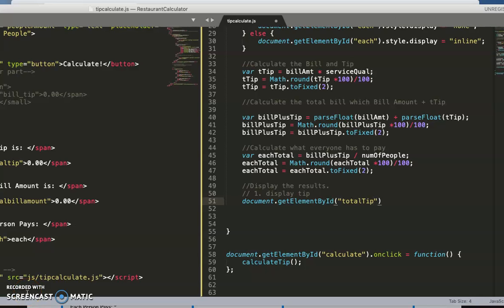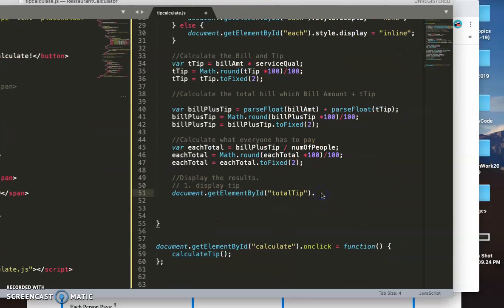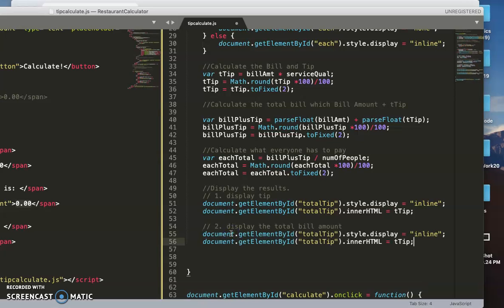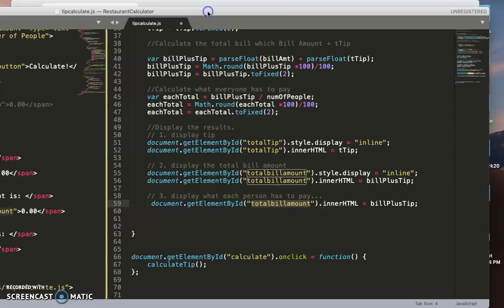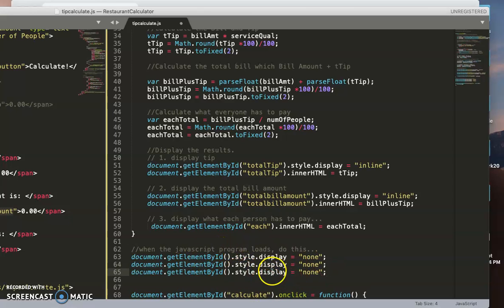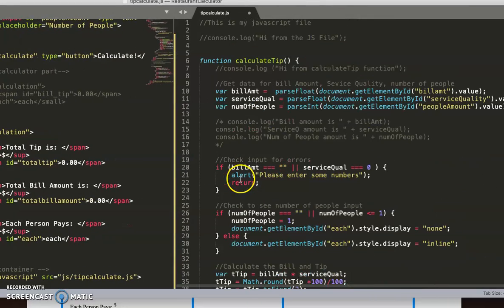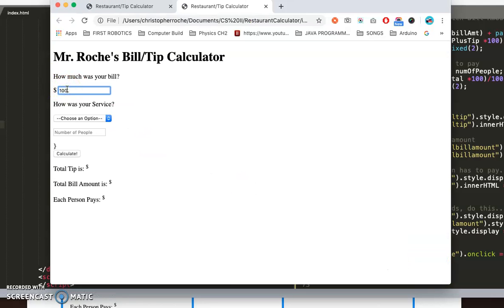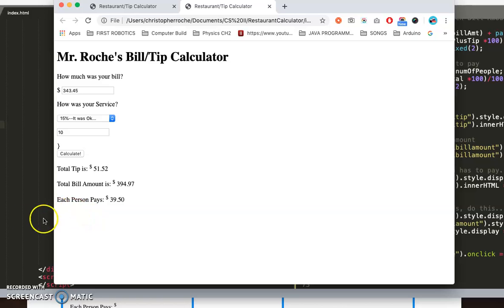Week 1 Bill/Tip Calculator Javascript Part D